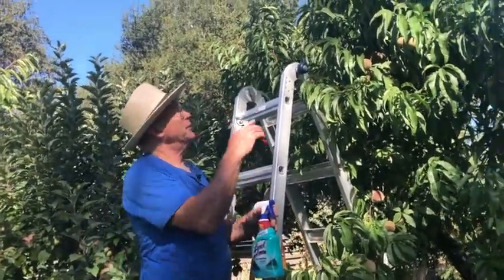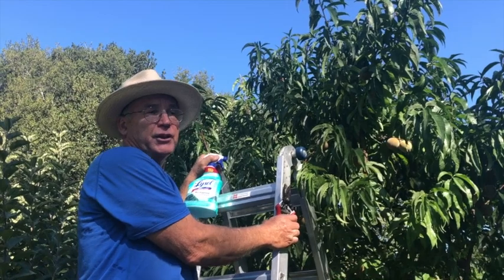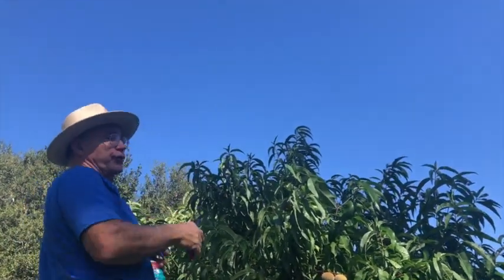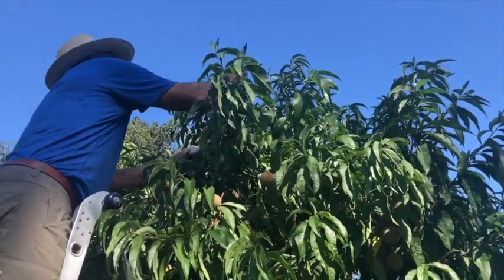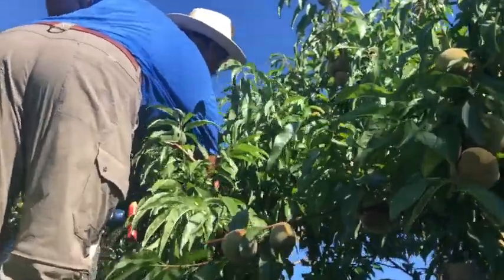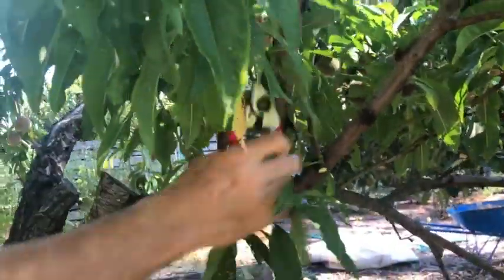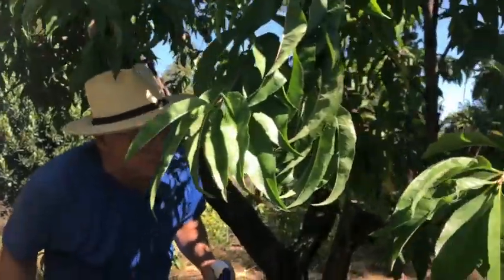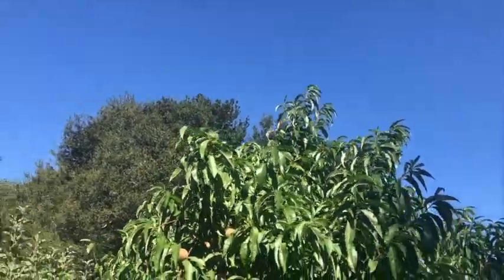Peach Tree Summer Pruning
This video is about summer pruning of peaches. Summer pruning controls the vigorous growth of trees. For more information please refer to this document from UCANR
For disease and pest management please refer to UC Integrated Pest Management